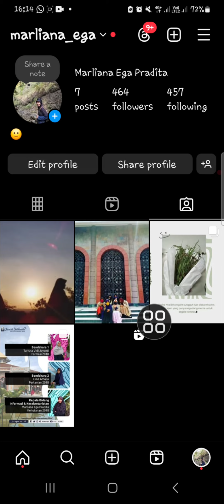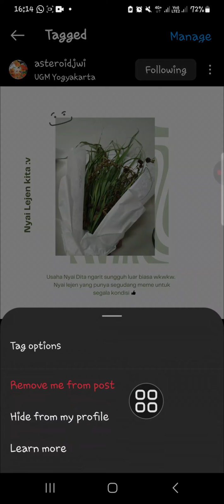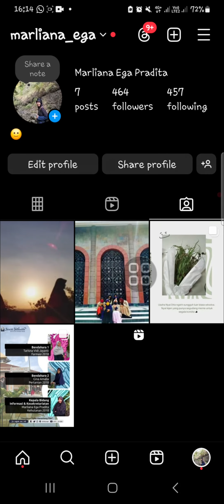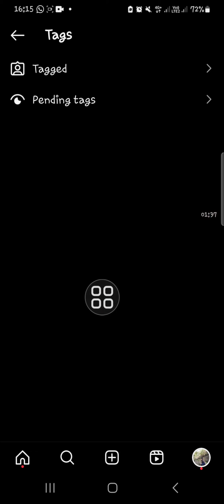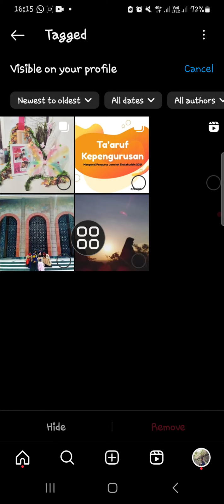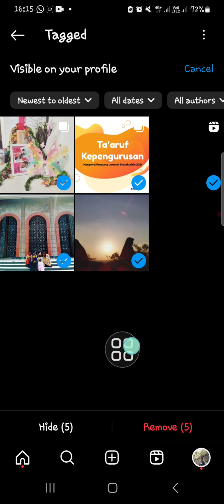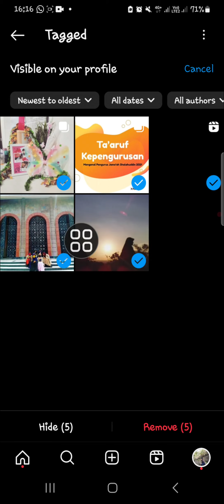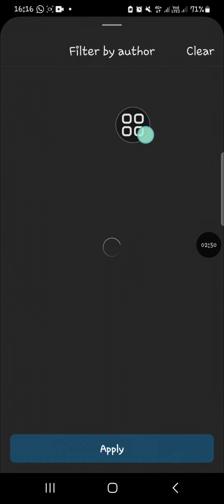How to Remove All Tags at Once on Instagram? Remove Yourself from Tagged Post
In this video, discover how to remove all tags at once on Instagram and learn how to untag yourself from tagged posts quickly and effortlessly. This comprehensive tutorial walks you through every step, from accessing your Instagram settings to executing a one-click removal of unwanted tags, ensuring that your profile stays clutter-free and secure. Whether you're looking to protect your privacy or simply streamline your online presence, this guide will empower you to take full control of your tagged content. Watch now and transform your Instagram experience!